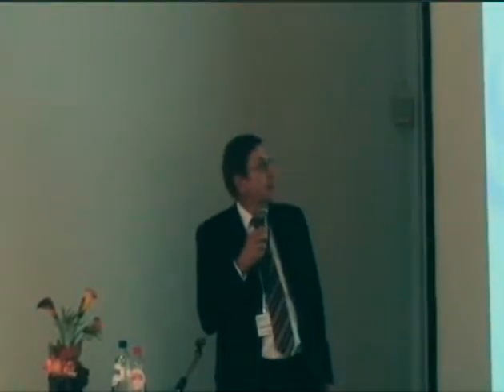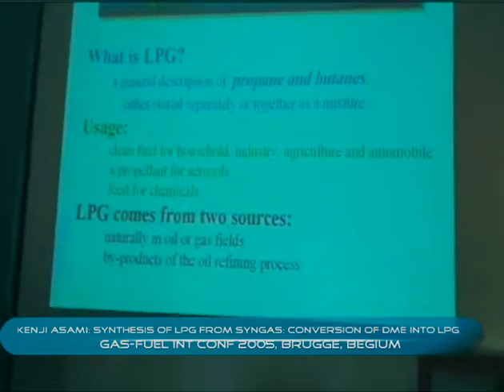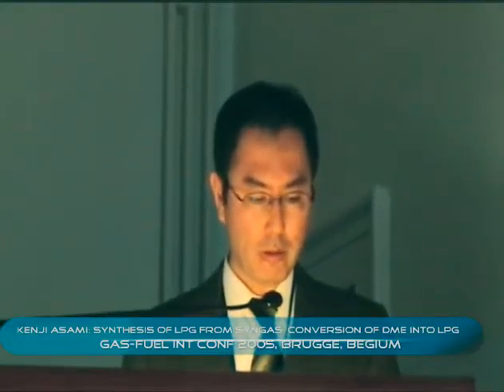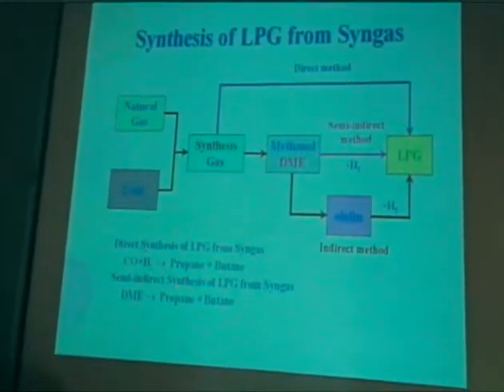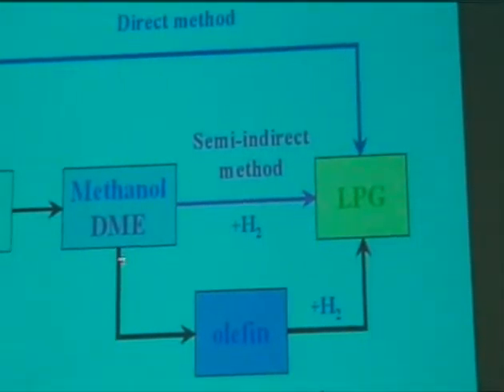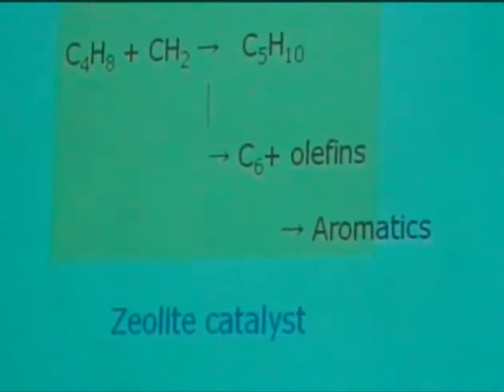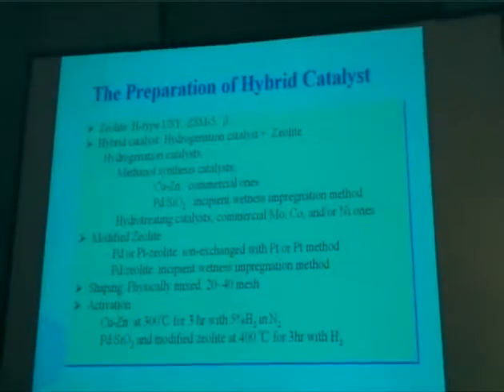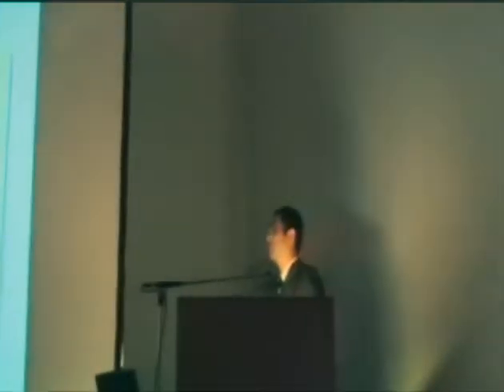Kenji Asami: Semi indirect synthesis of LPG from syngas: Conversion of DME into LPG